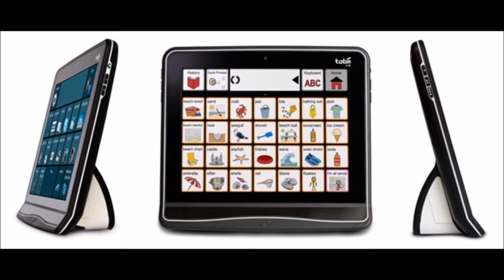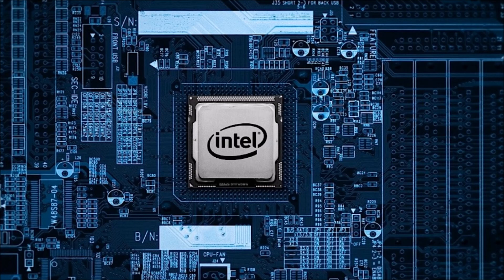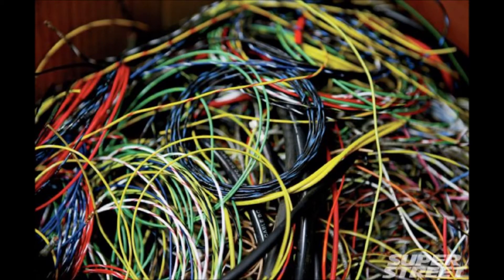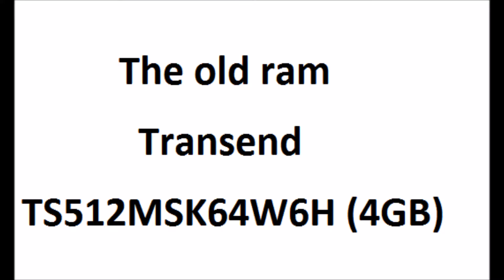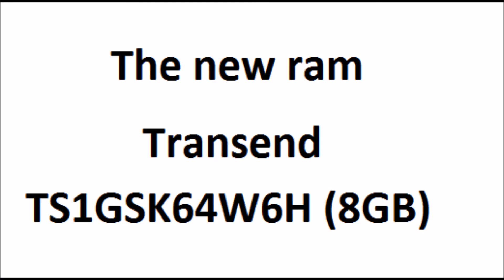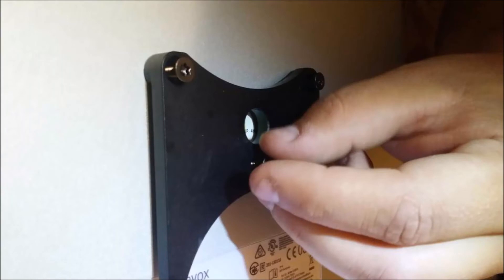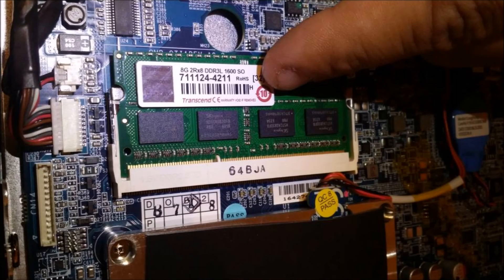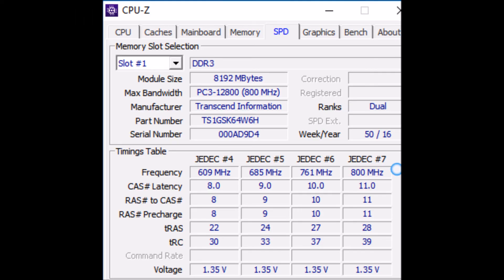Communication device Tobii Dynavox I-15 Ram Memory Upgrade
How to upgrade the ram memory in the latest series Tobii Dynavox Eye Gaze I-15 to 8 GB